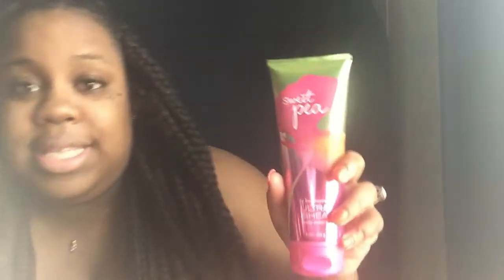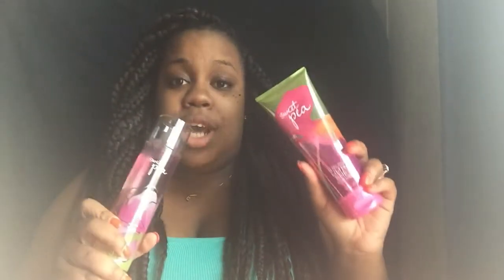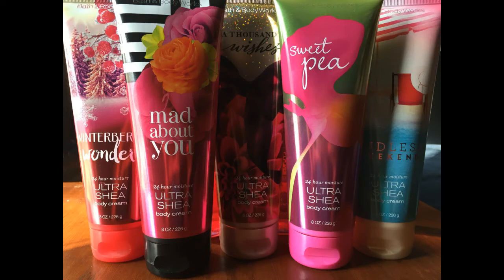Bath and Body Works Mini Haul 2016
Hey guys! This is my mini haul from Bath and Body Works Semi Annual Sale.